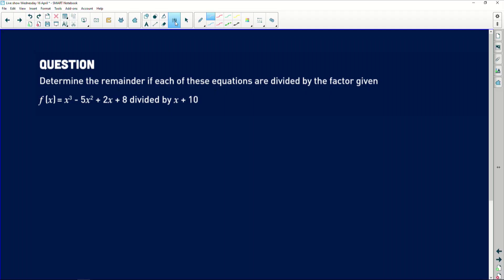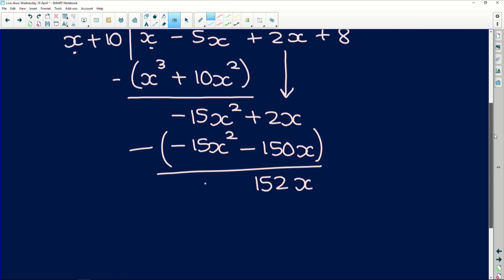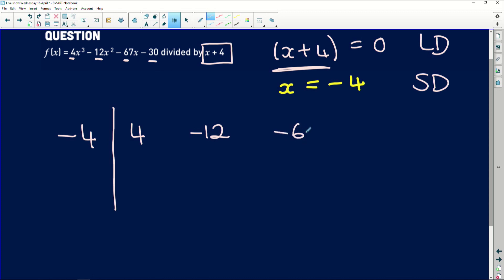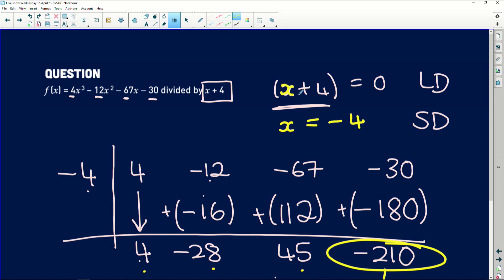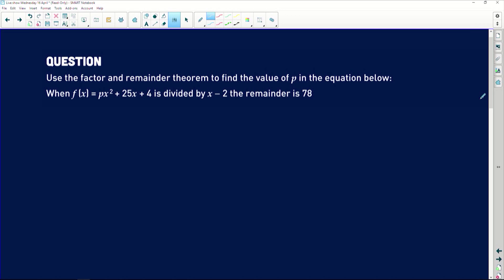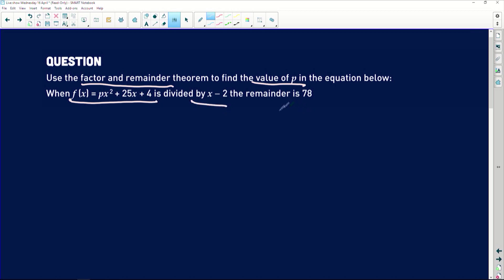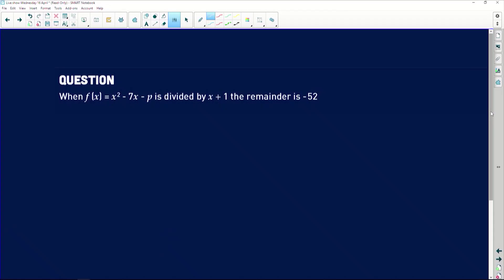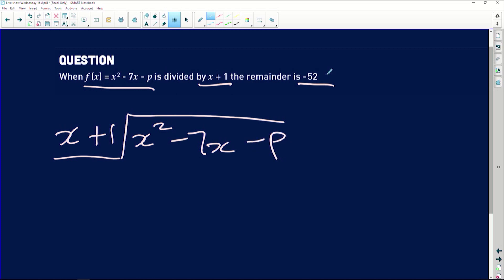Maths 2019 Revision: Factorising Polynomials - Part 6/16